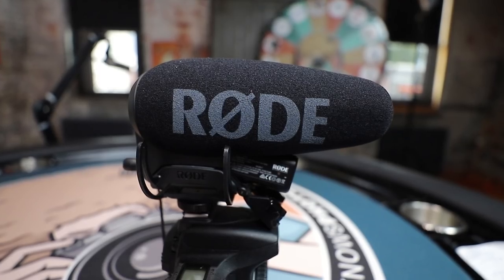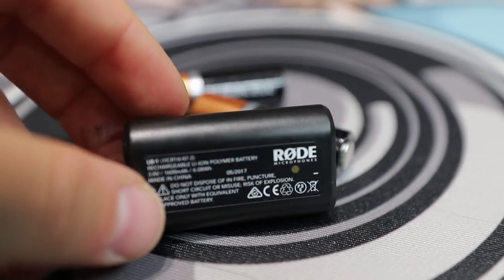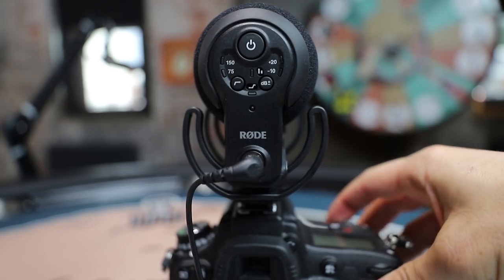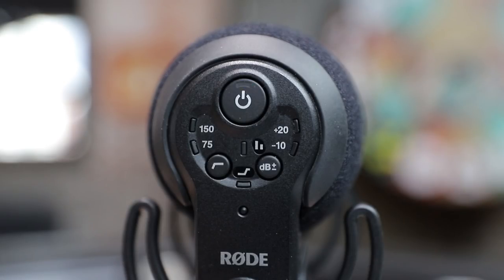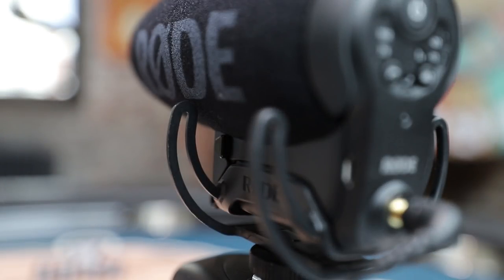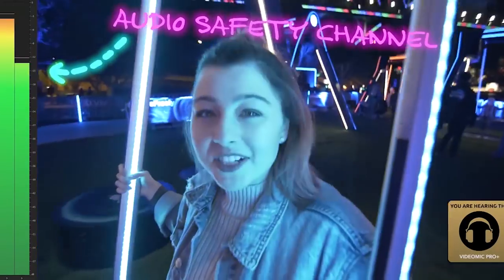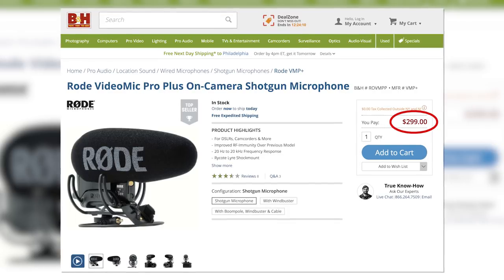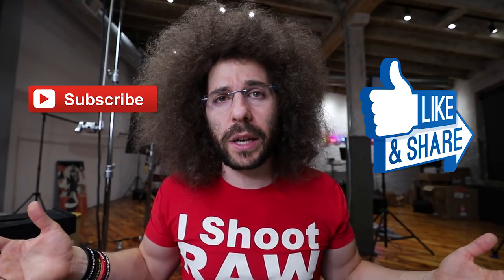The BEST VLOGGING Microphone?!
The BEST VLOGGING Microphone?! RODE Video Mic Pro Plus Review

Video Mic Pro Plus B+H
Video Mic Pro Plus Amazon

This microphone is what i've been using when I make my vlog.   In the past I hated the battery door, once it came off it was hard to get back on.  The rubber bands used to stabilize the mic were terrible as well.

But with this new updated video mic pro plus you now have a rechargeable batter, safety track, auto turn on and off, more control of your levels, Rycote Lyre suspension and more.  If you are a vlogger or you're looking to vlog and you have the cash for this mic, I would highly recommend it.

With that said you guys do know that RODE has sponsored RAWtalk, banner ads, contests and Photo News Fix's.  On top of that we've been using RODE microphones since before they ever sponsored anything with FroKnowsPhoto.

The App I use to PROTECT and Organize my gear, MyGearVault shotgun microphone